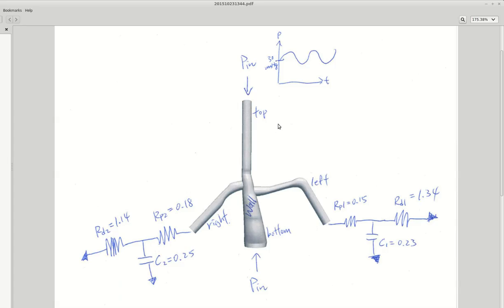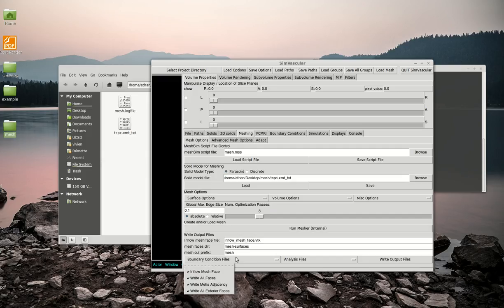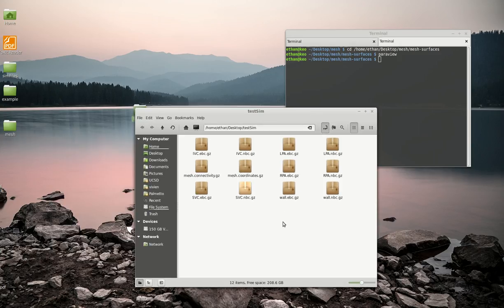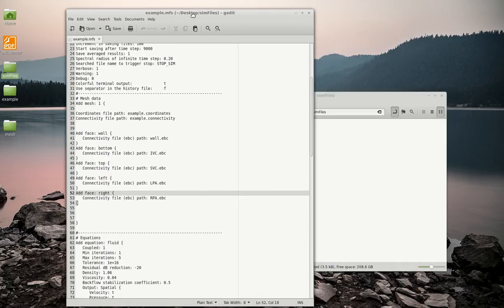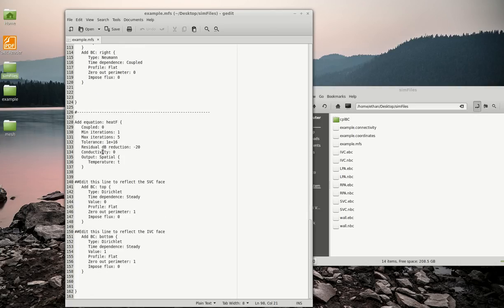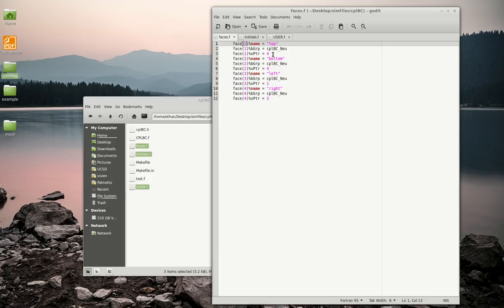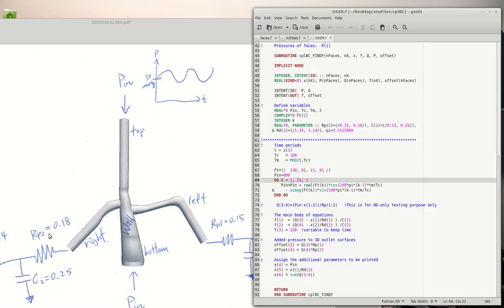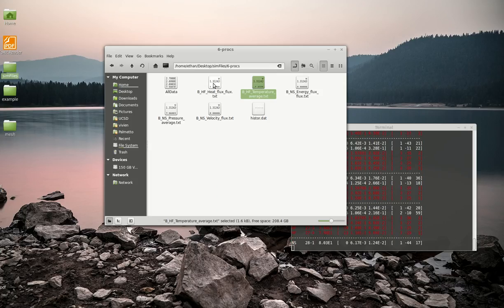**Start Here** How to run an example simulation with MUPFES (Tutorial)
Example files can be downloaded here "MUPFES_example"